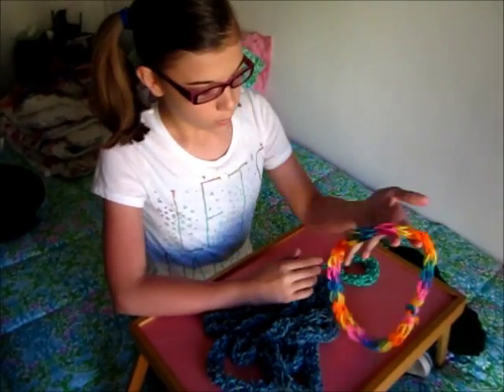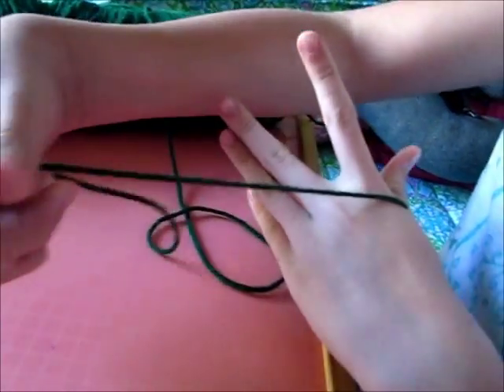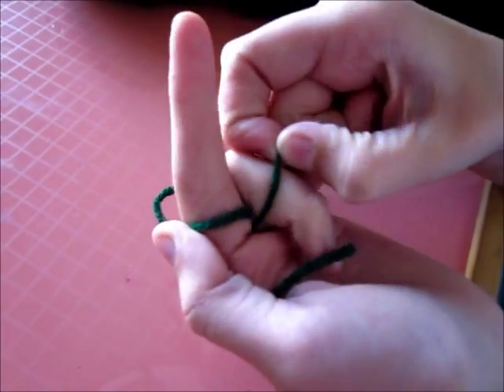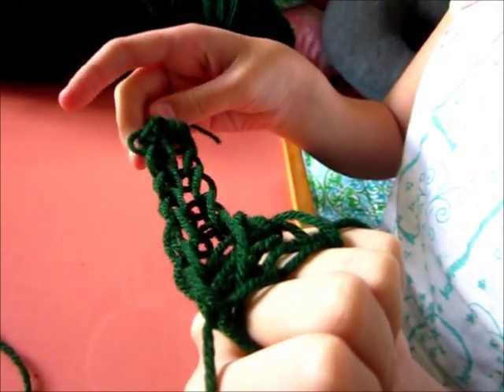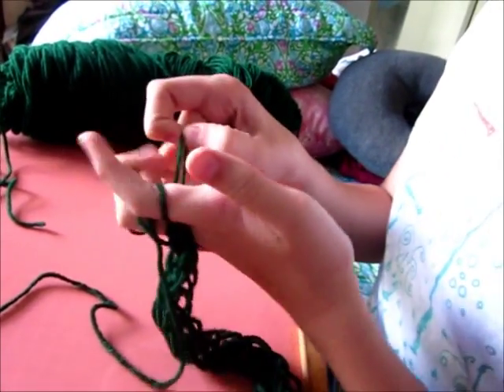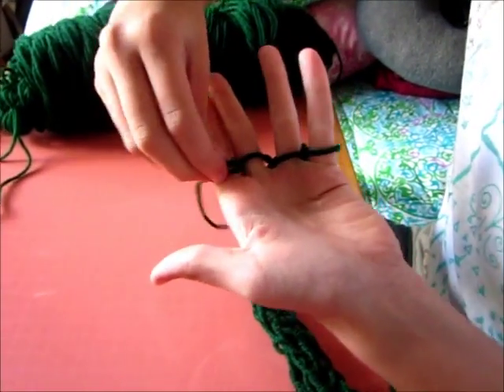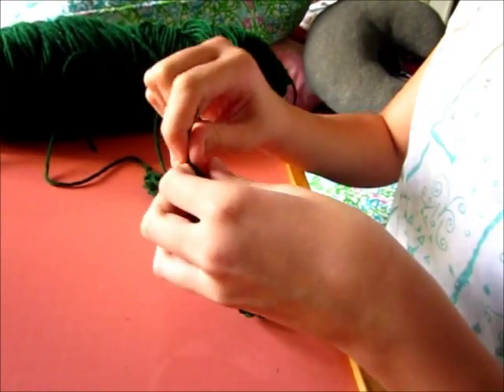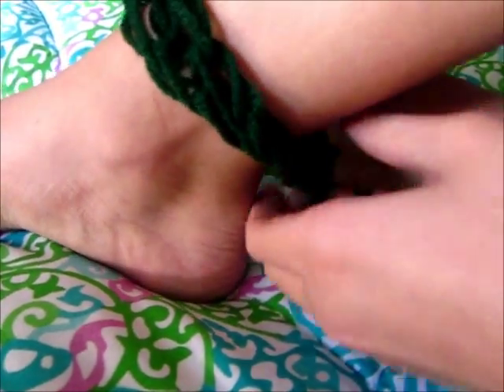How To: (DIY Craft) Finger Knit!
We thought we'd share this super easy and fast way to knit with your FINGERS!! :O

~The Sisters